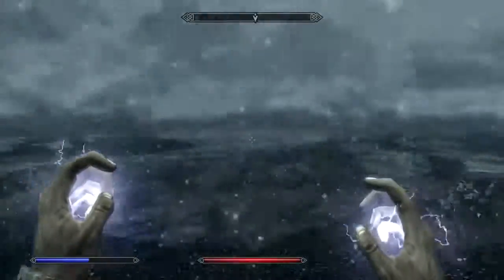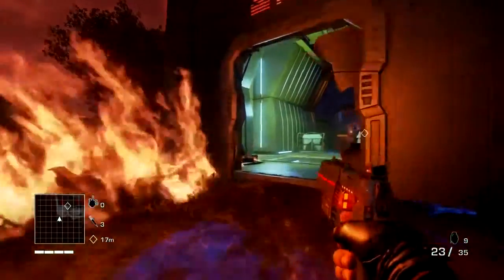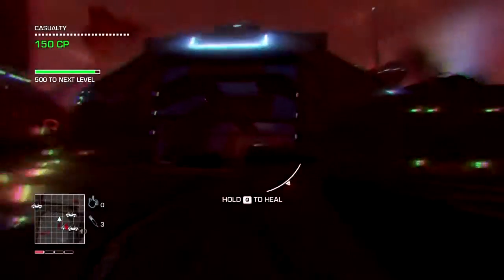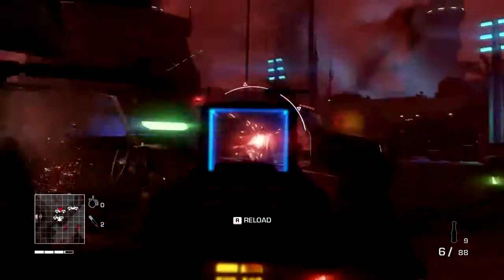Best Graphics Cards For the Money July 2013